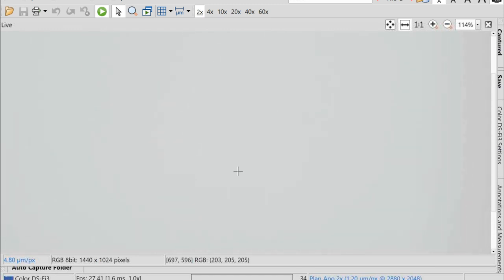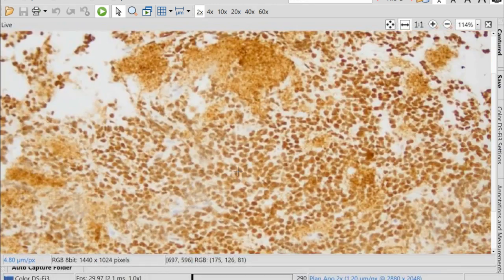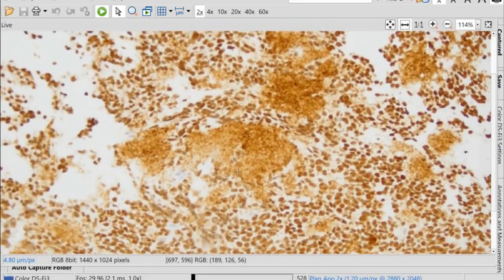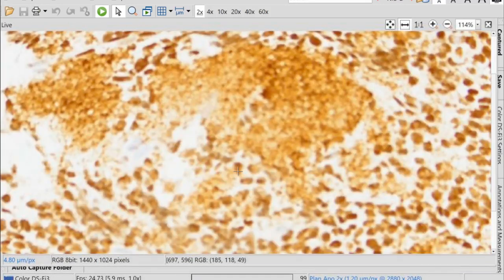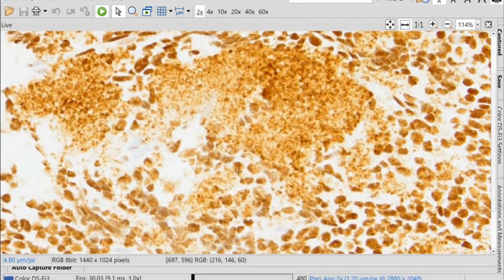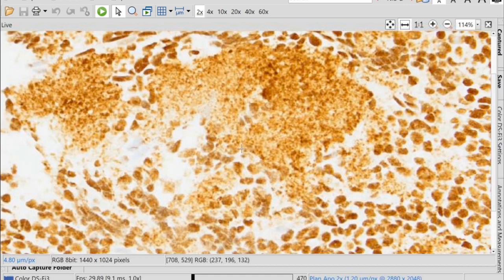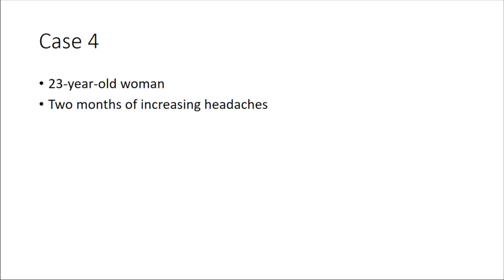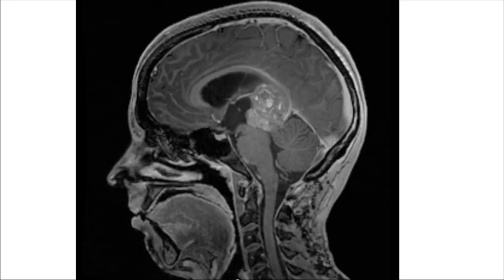Tumors of the pineal region - Dr. Rodriguez (Hopkins)